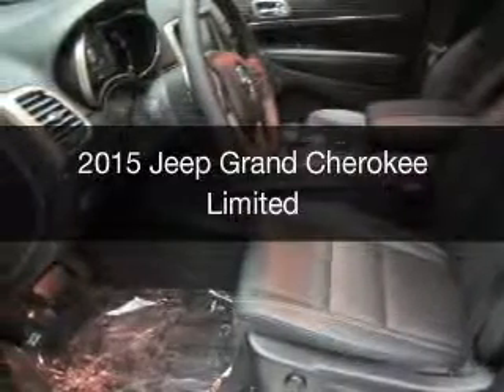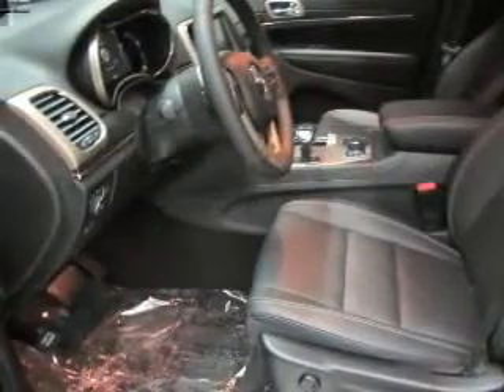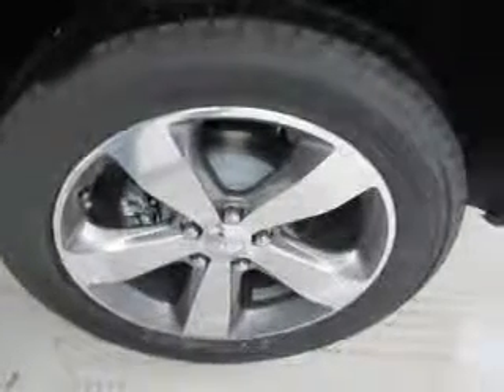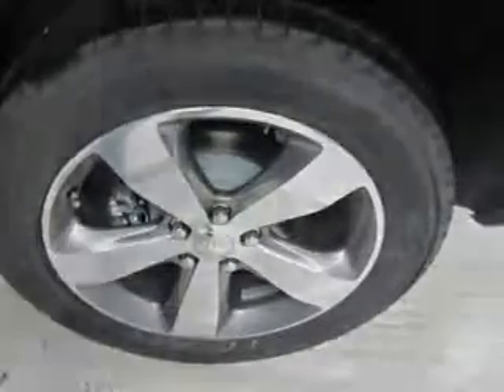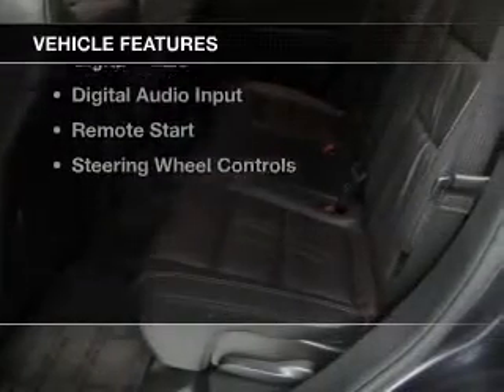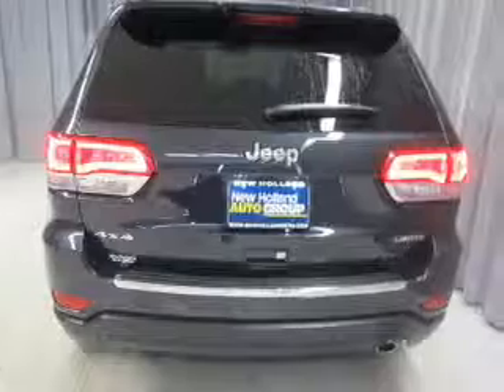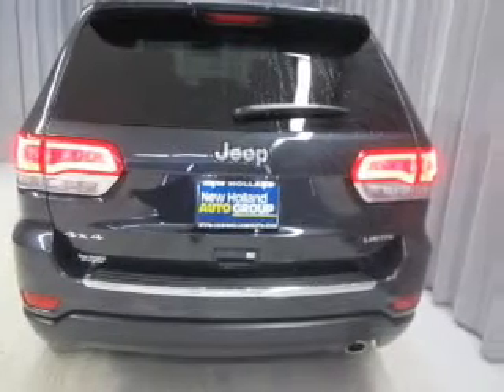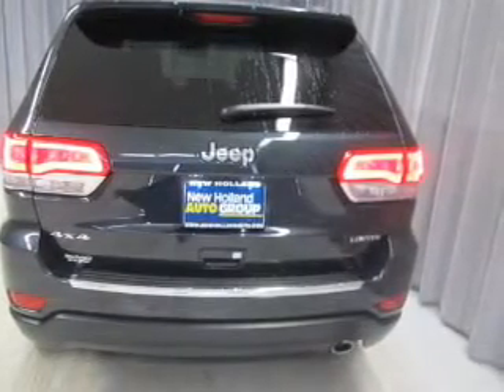2015 Jeep Grand Cherokee - New Holland PA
Year: 2015
Make: Jeep
Model: Grand Cherokee
Trim: Limited
Engine: 3.6 liter 6 cylinder 24 valve MPFI DOHC
Transmission: 8-Speed Automatic
Color: Maximum Steel Clearcoat Metallic
Mileage: 0
Address:
508 West Main Street